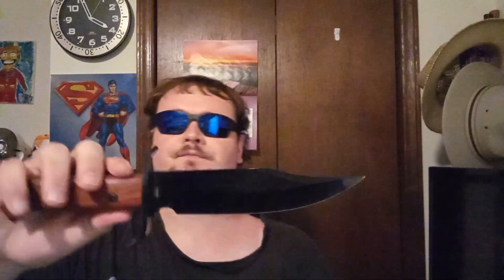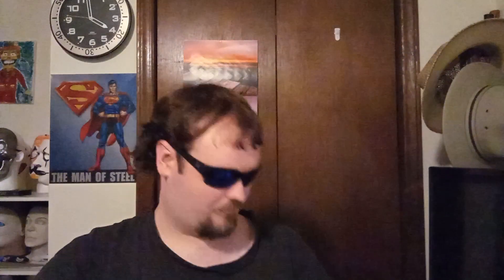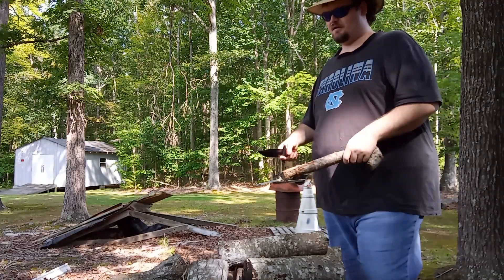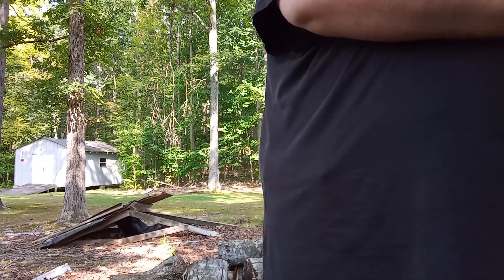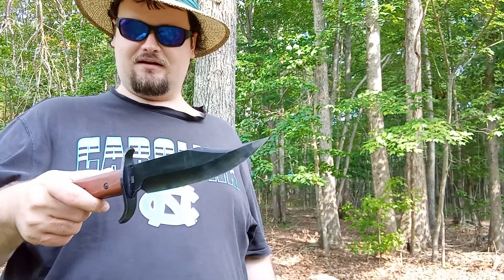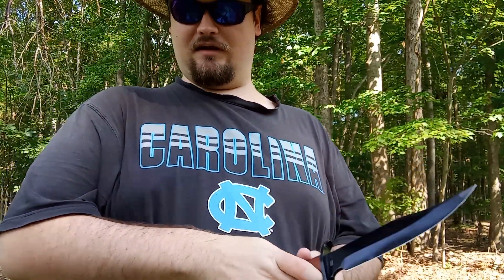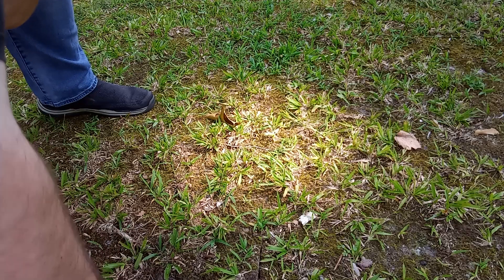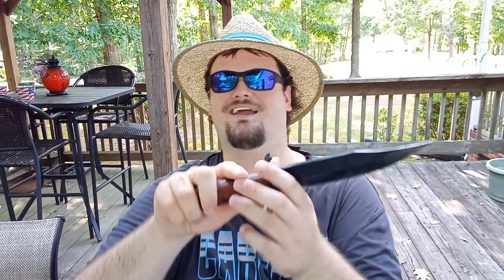Timber Wolf - ClaimStaker Bowie Knife Review Model# TW969 | Shout out to @Donnie B All Day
I bought this Timber Wolf ClaimStaker bowie from YouTuber Donnie B All Day and this knife review is a dedication to him. Here are the specs.
 12 1/2" Overall.
7 3/4" 3cr13 Stainless Steel Clip Point blade with a black, non-reflective finish and choil.
4.75" Light brown wooden scales that are attached by very strong screws and the hefty guard is made with black metal.
Tough nylon belt sheath with Velcro closure handle strap.